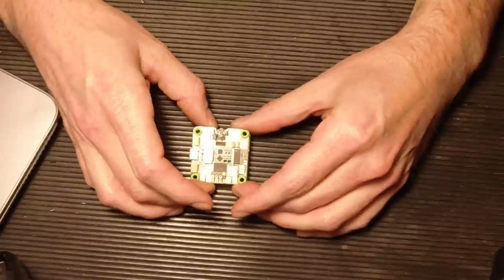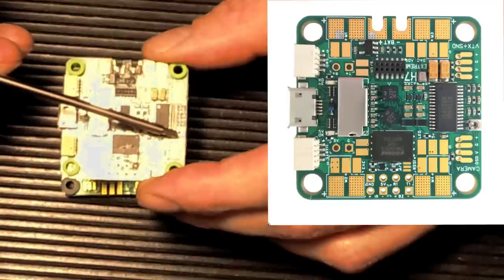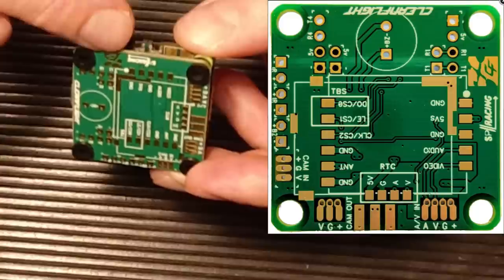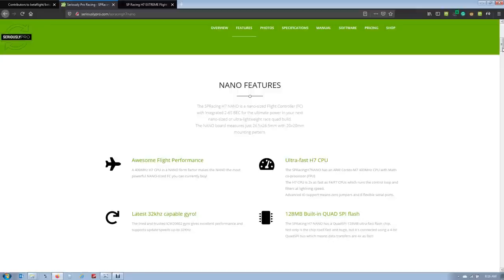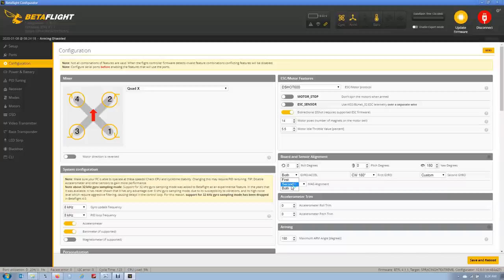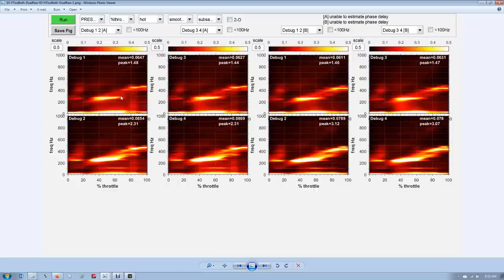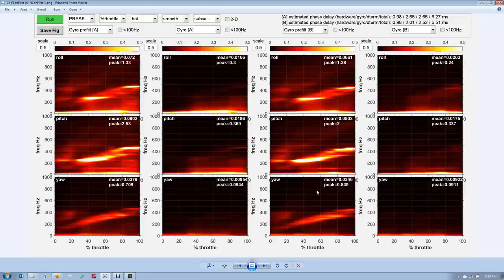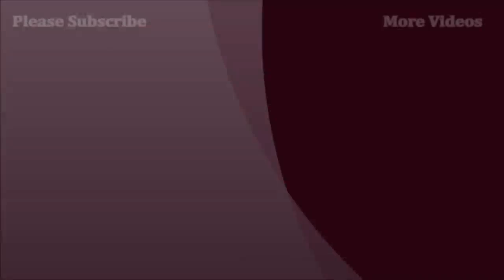SP Racing H7 EXTREME | H7 and Sensor Fusion w/ a TWIST!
A review of the SP Racing H7 EXTREME Flight Controller and a deeper look at Sensor Fusion at 8k gyro loop rates.